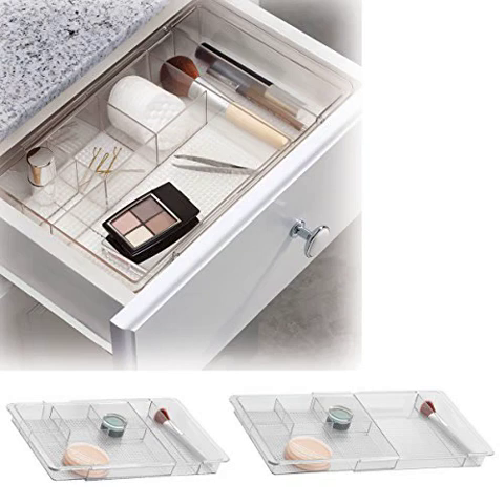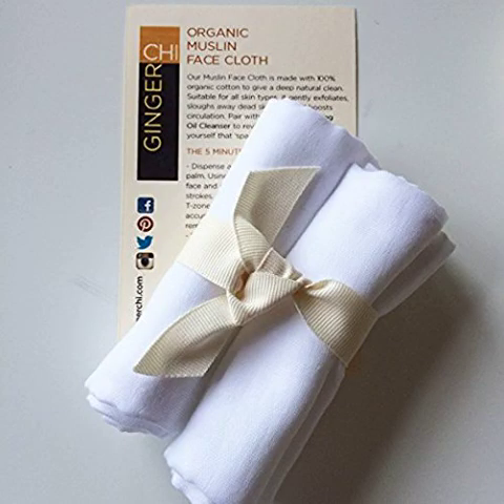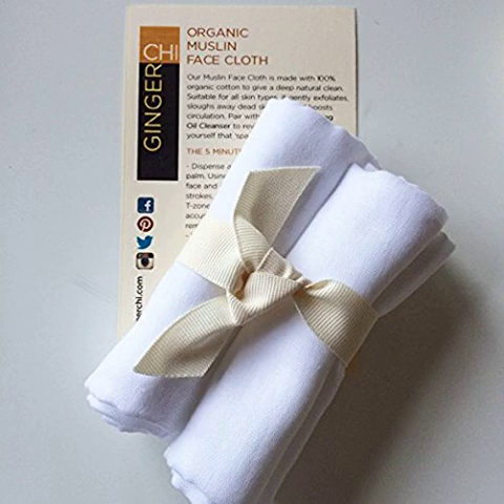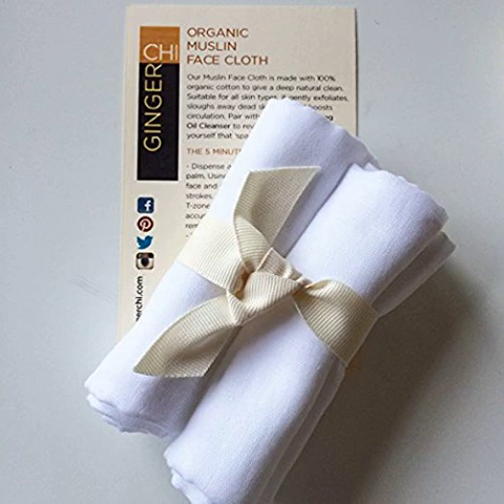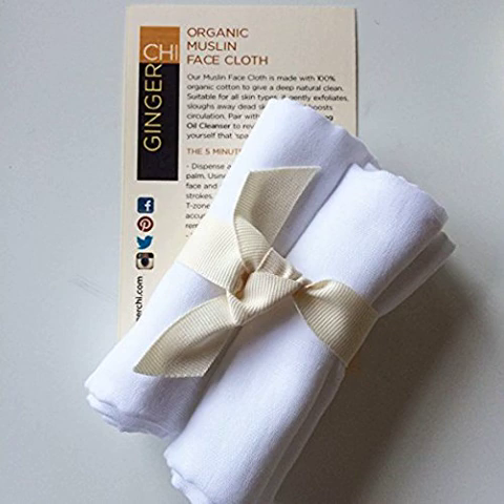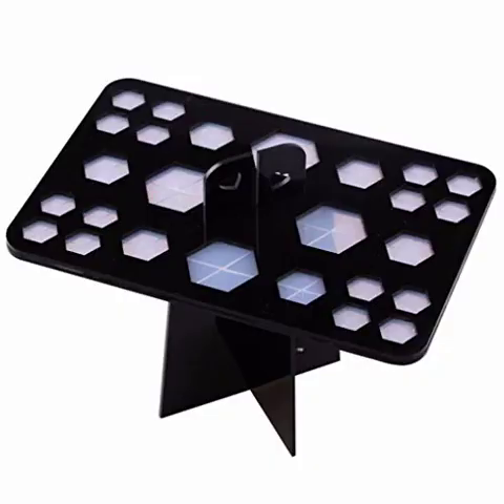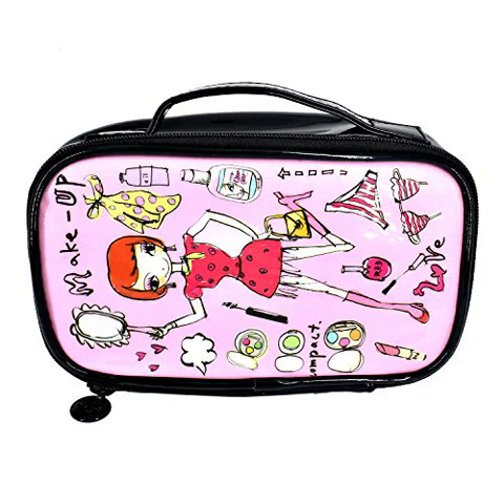5 best non-toxic makeup organizer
1 - Serene Bathroom Vanity Expandable Drawer Organizer, Clear, Makeup & - It's a perfect drawer organizer.  I am quite pleased with how I am able to manage my vanity drawer for most of my make up.  But I think I need another one.  Lol

2 - Muslin Cloth Organic cotton muslin Makeup Removal Oil Cleansing - The beauty requires commitment, choosing a cheap product may cause a heavy loss. Always choose a product that is a pure description of superior standards. Muslin face cloth is pure justification of quality: quality that values your skin beauty. The need of deep natural cleaning can be fulfilled by the muslin face cloth.

3 - EVXO Jet Black Gel Liner Makeup - 75% Organic, - Best I've tried so far.. it dries pretty fast so it could be tricky to apply, but once you figure it out, it's a good product.  My eye lids are pretty oily and usually with other eye liners they start to smudge all over later in the day..but this one doesn't really do that.

4 - BinmerMakeup Folding Collapsible Air Drying Cosmetic Brush Organizing Tree - I'm so happy to have this as lying my brushes flat on the counter to dry is inconvenient and messy. This allows me to stand my brushes up and let the water drip down the way it should to keep my brushes in top condition. I do have a few brushes with fat/chubby handles and unfortunately they don't fit into this, but most of the brushes I own do fit.

5 - Makeup Organizer Bags - Love this little bag! Fit everything I need! Easy to clean and I got it very fast. I couldn't fin one of these in a store and ran across it here on Amazon. I recommend this for traveling or if your trying to simplify how much make up you have :| this is what I have done.